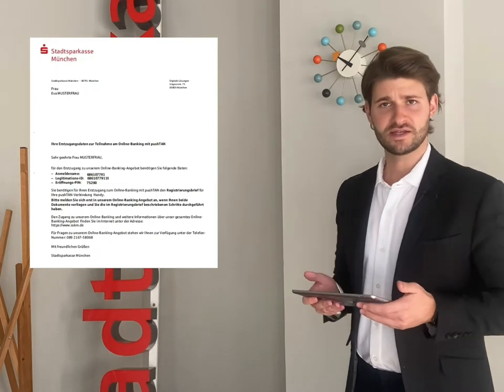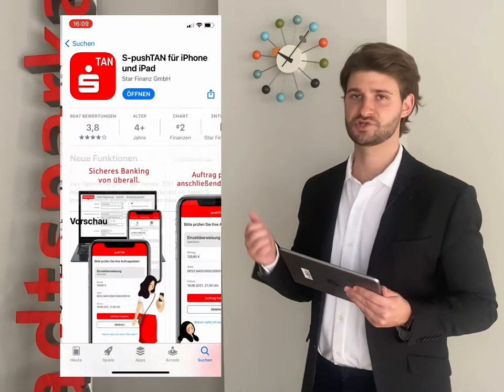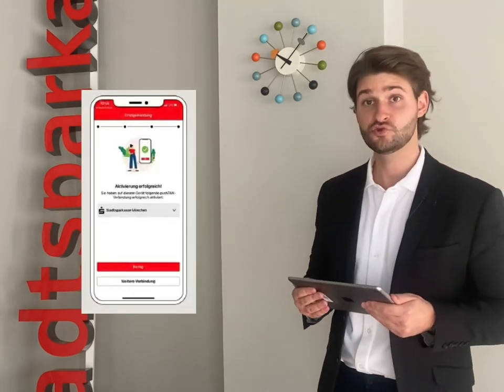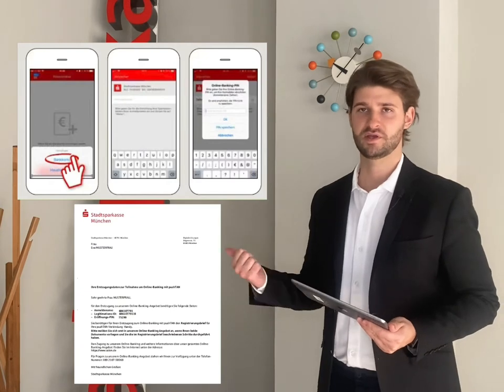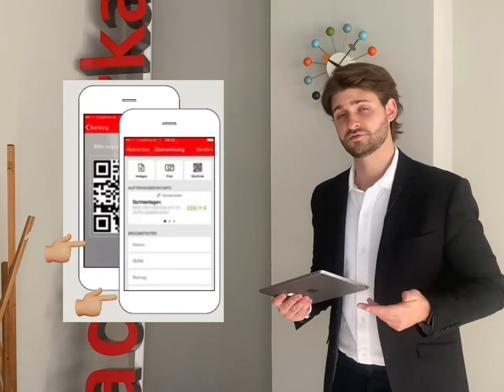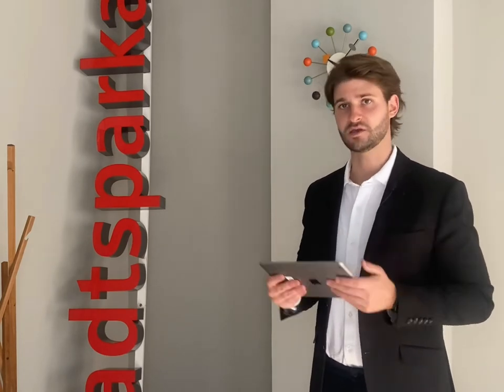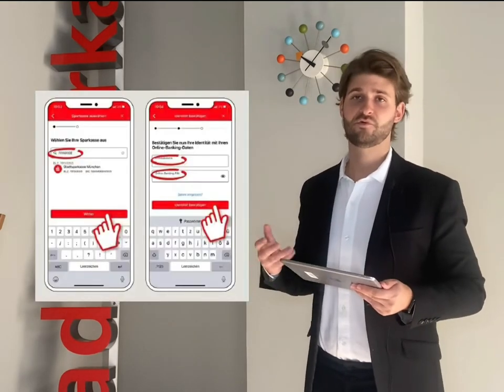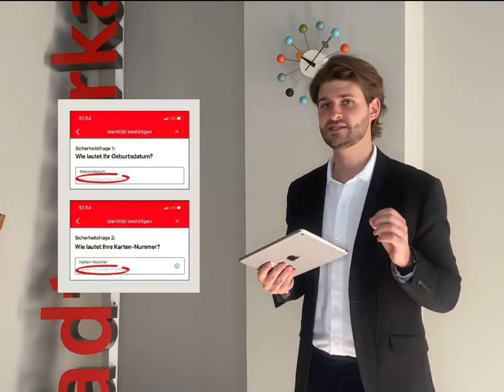Setting up Online-Banking in english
Use this video for the initial setup of your Online-Banking.

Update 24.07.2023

If you log in from an unknown device, you may need to release the login by chip-TAN or push-TAN. In order to be able to skip the release on the next login from this device, you have the option to save it as “trustworthy”.

Chapters:

1. 01:22 pushTAN: Initial setup
2. 02:40 Sparkasse App: Initial setup
3. 03:52 Money Transfer
4. 05:13 Setting up new passwords